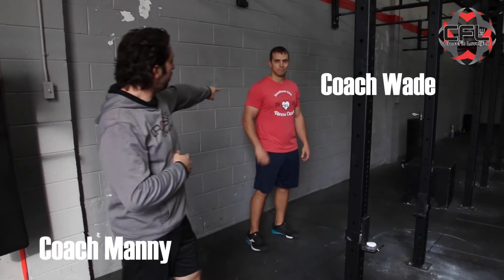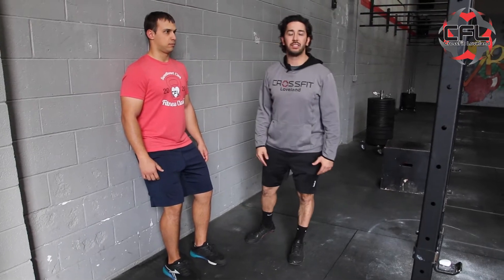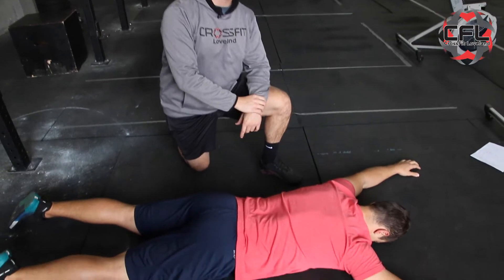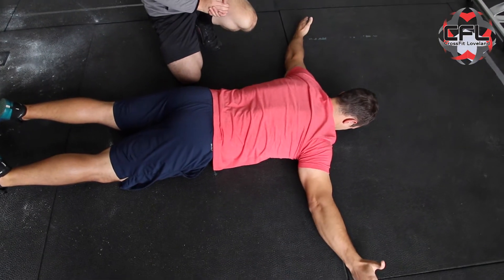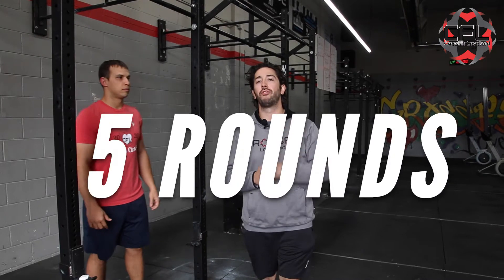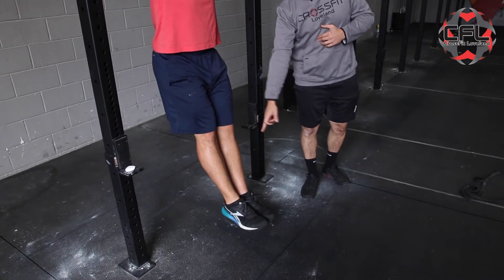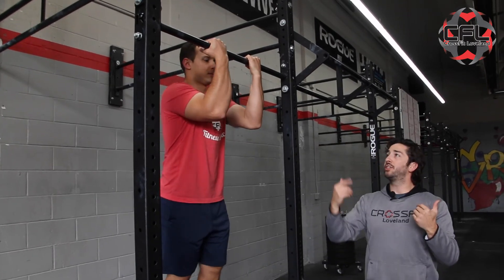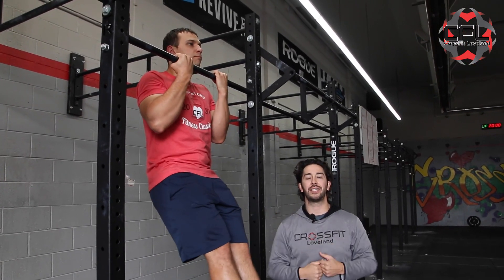Pullup Progression 2.1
3 Rounds
10 Wall Slides
10 Y's, T's, W's

5 Rounds
5-7 Scap Pullups w/ 5 sec pause
2 Sup. Static Holds @ 7-8 sec